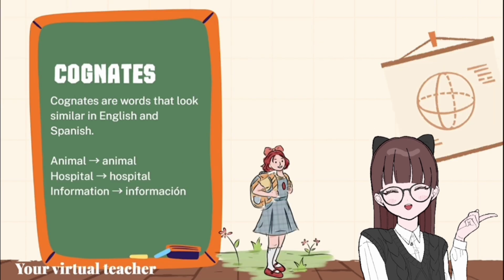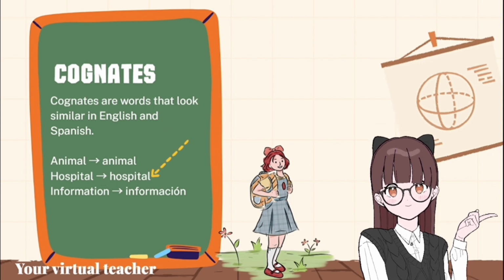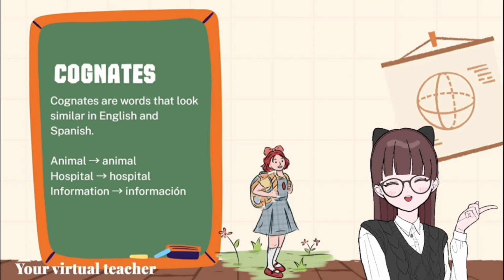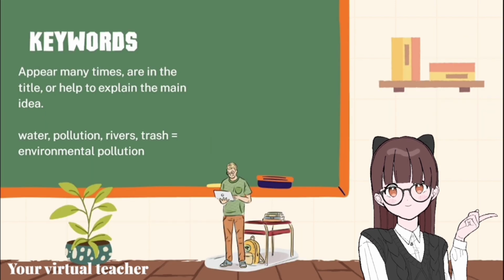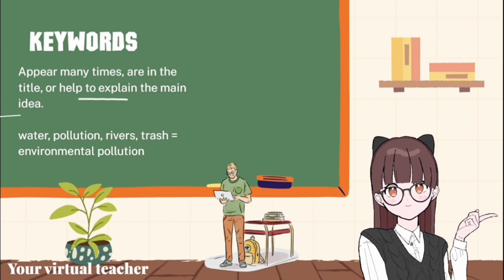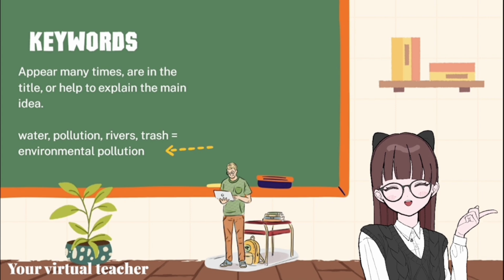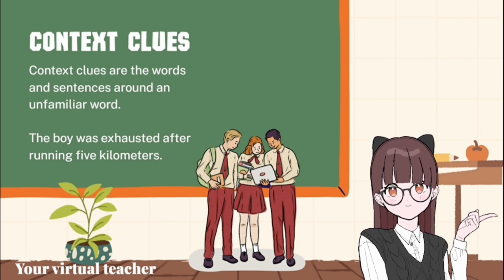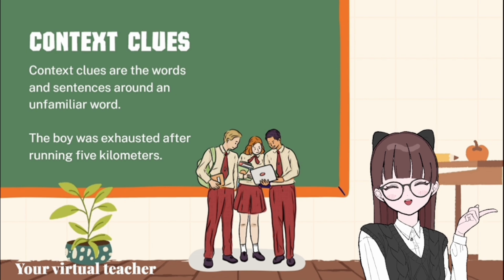Key Clues with Your virtual teacher